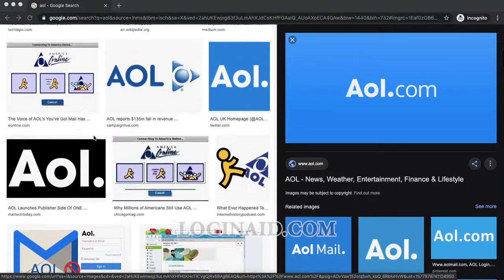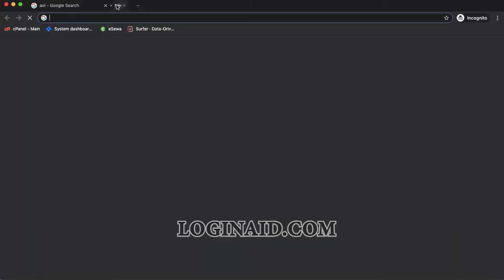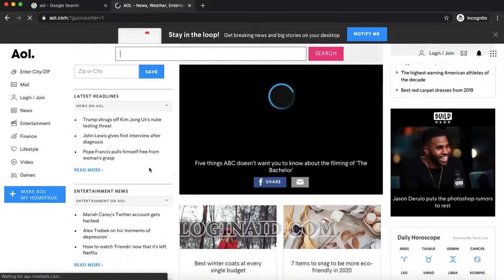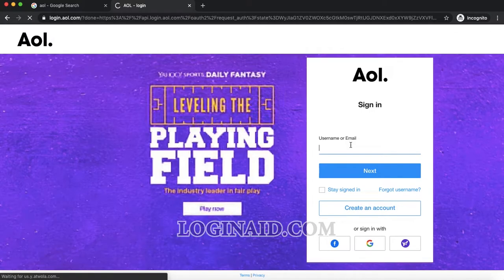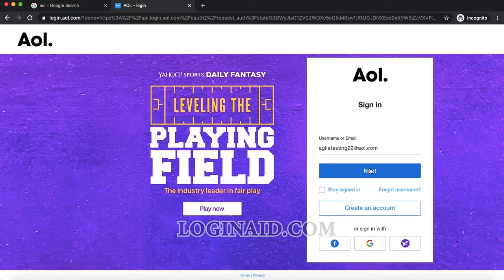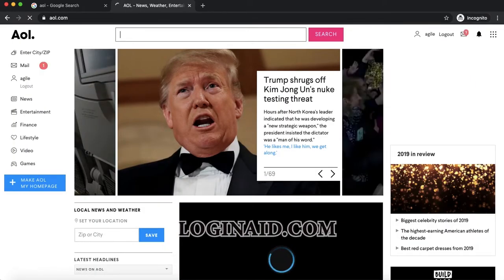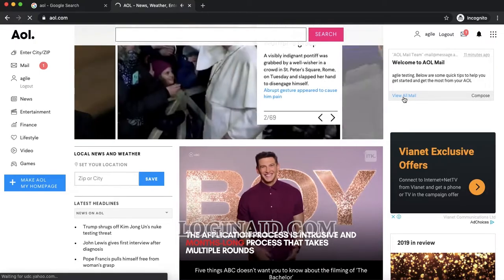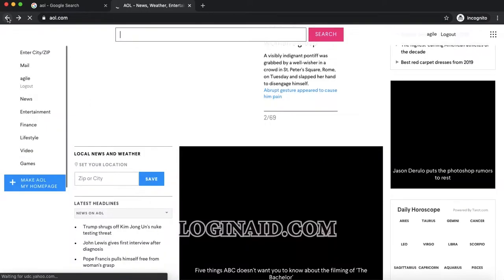AOL Login | Login Help | AOL.com Sign In | AOL Mail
AOL is one of the pioneer internet & online service provider based in America. It provides free email service too beside other services.